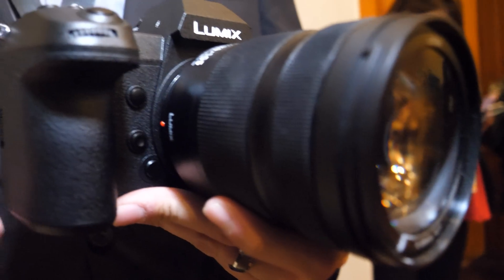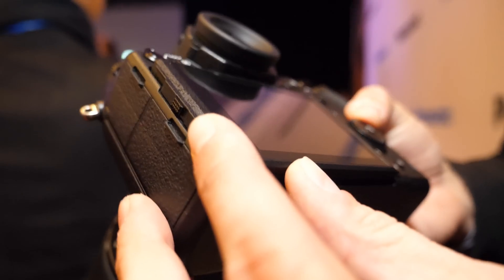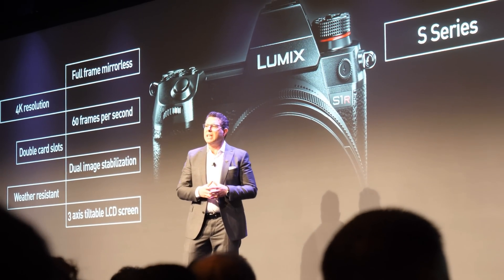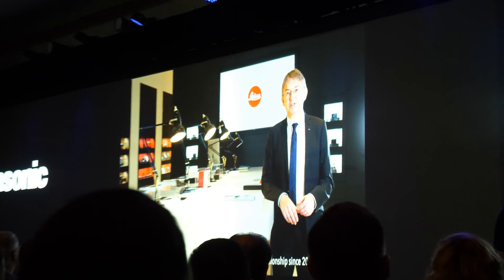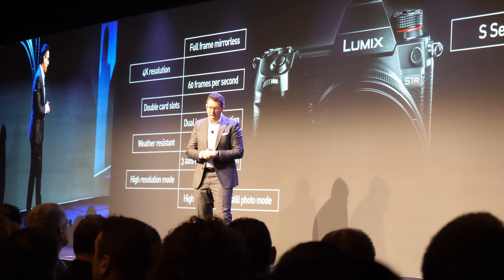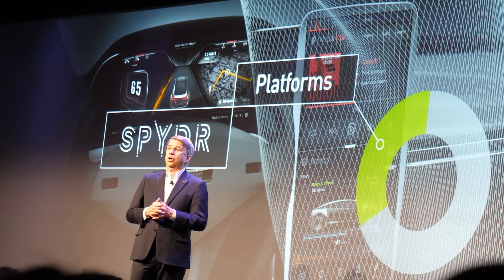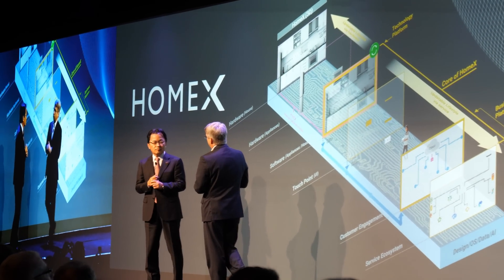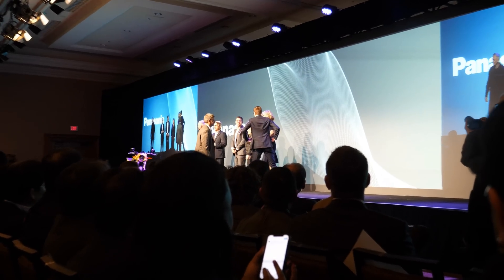Panasonic S1/S1R High Res Photo and HLG Photo announced at CES 2019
High resolution photo merges 8 pictures (using a trick with the IBIS motor) into a giant resolution photo and Panasonic's new HLG Photo mode is a new format to create HDR photography that can be viewed on any HLG compliant display. The display does not flip out and Panasonic is not yet demonstrating their AI contrast based autofocus performance. More specs will be announces up until the release date which is March 2019, the S1 and S1R are targetted more towards photography.